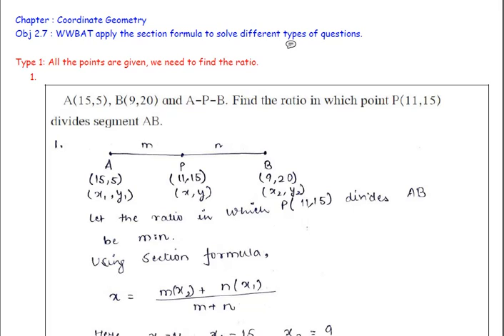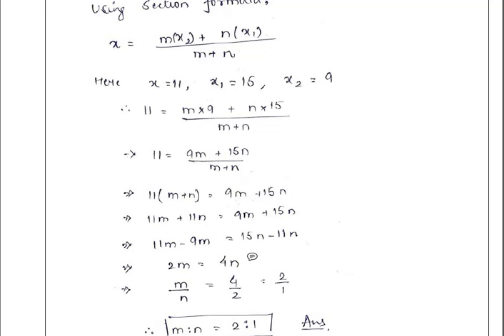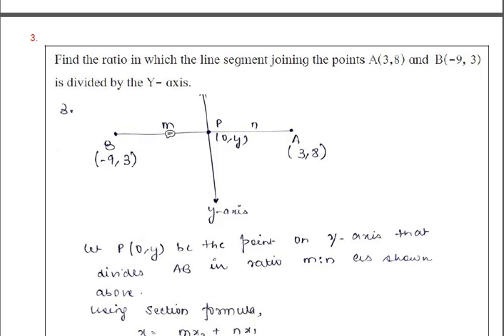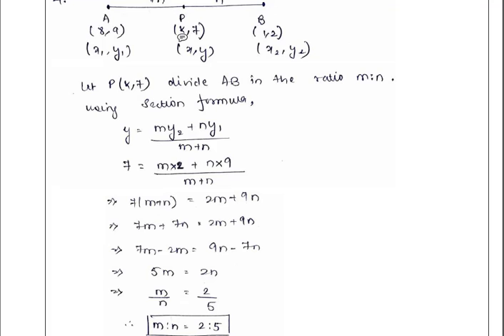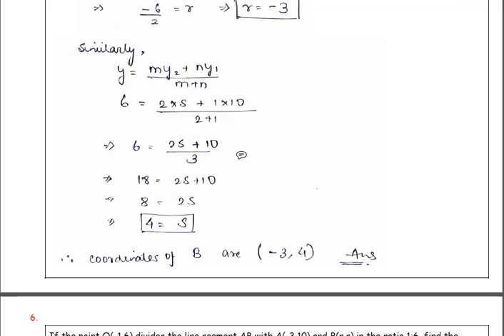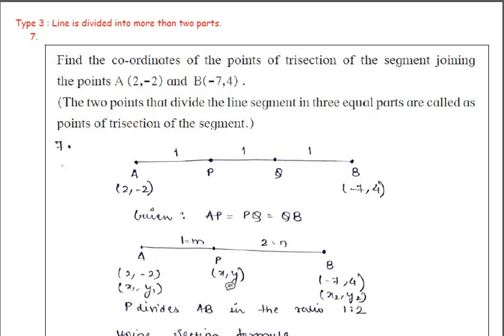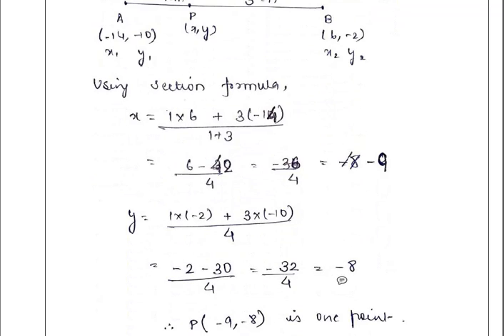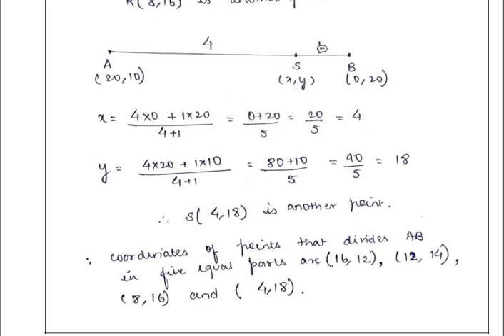Coordinate Geometry - Section Formula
Maharashtra SSC Grade 10 Math-2